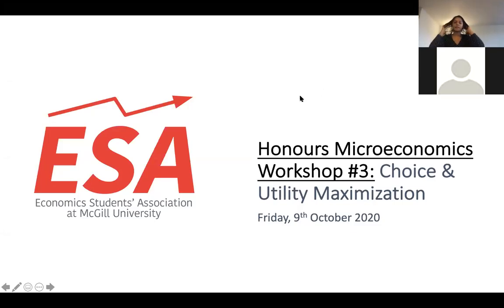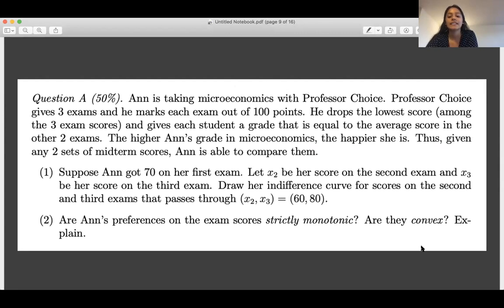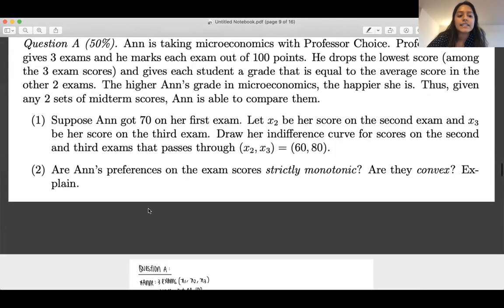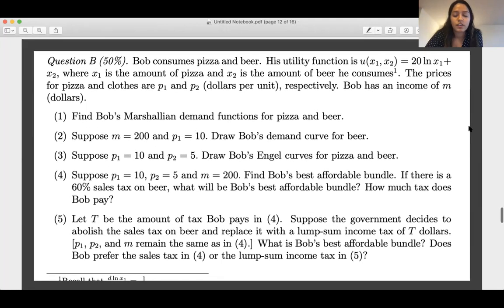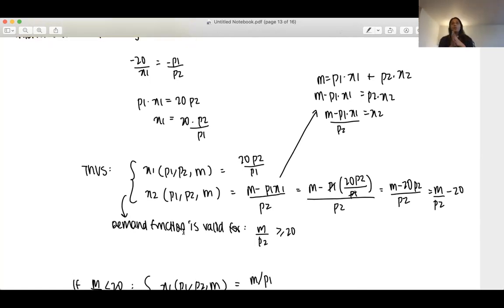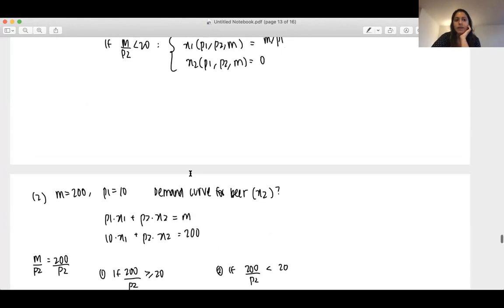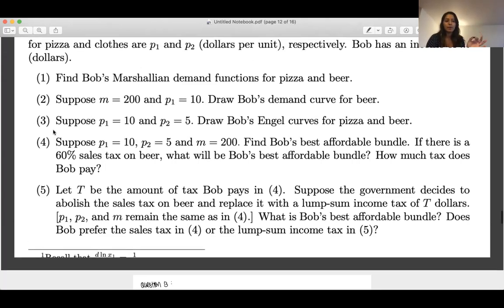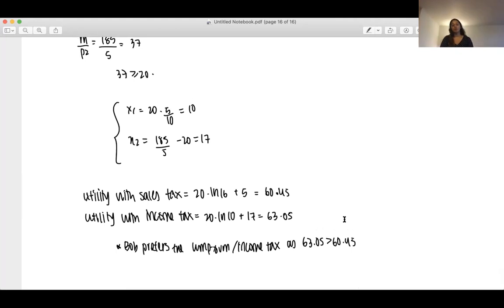ESA Honours Microeconomics Workshop #3